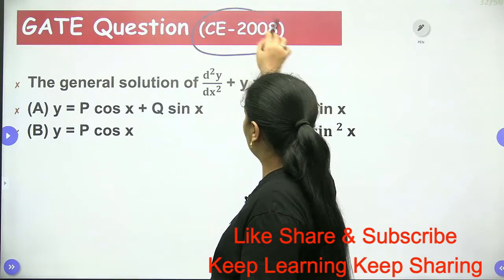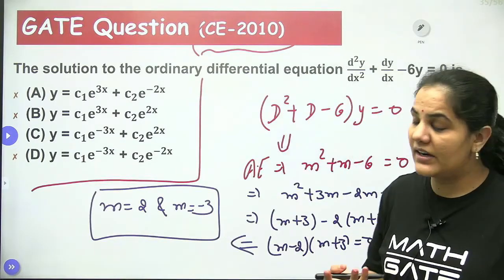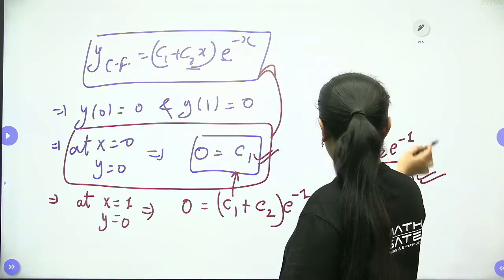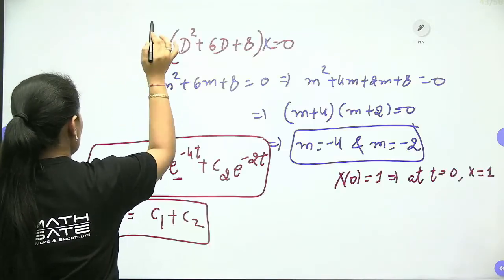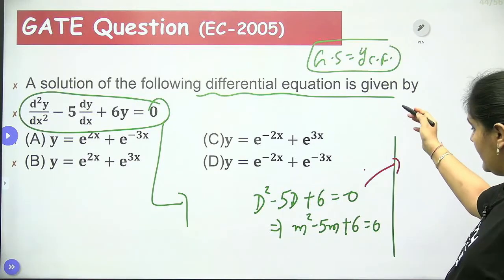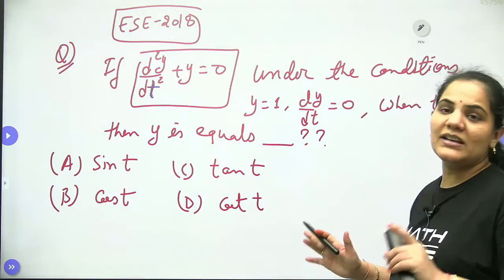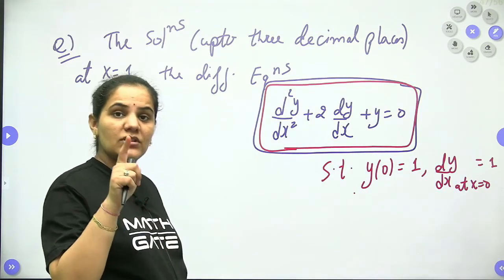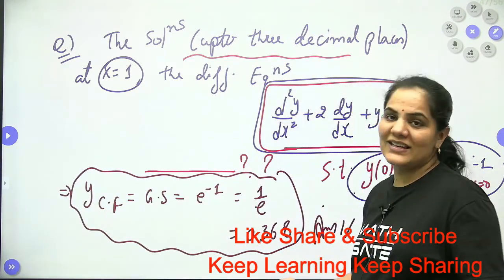Complementary Function GATE ProblemsI Differential Equation IEngineering Mathematics by Priyanka Mam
Keep Learning…❤️
Keep Sharing…. ❤️